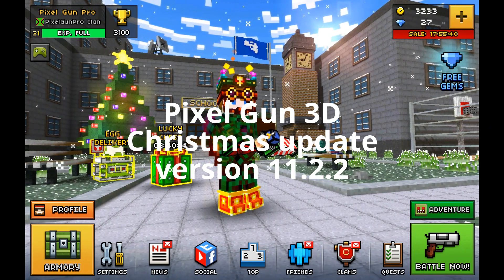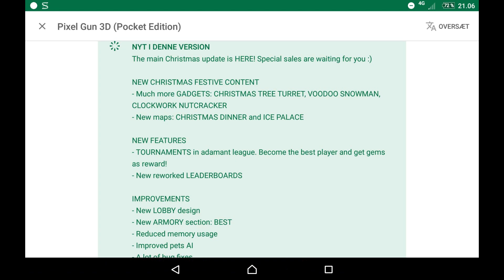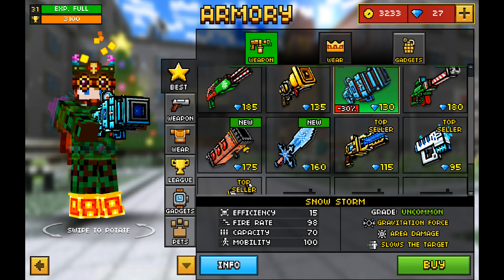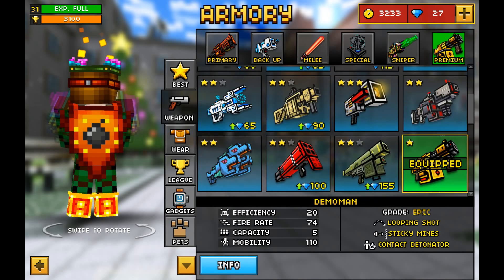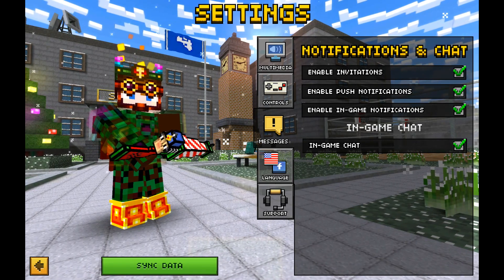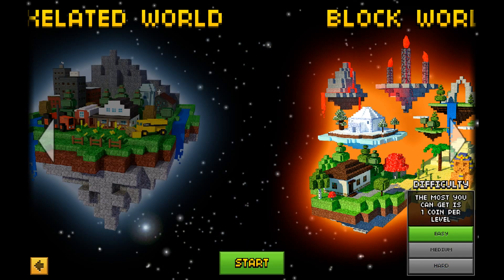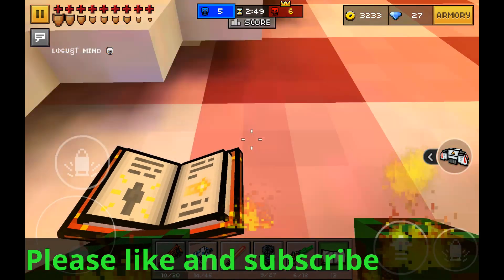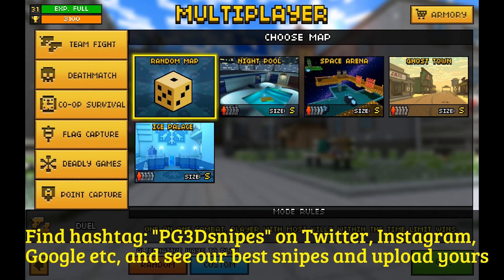Pixel Gun 3D - CHRISTMAS update 11.2.2 with new map, gadgets and design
The third and final Pixel Gun 3D christmas update version 11.2.2 is here, and in the 11.2.2 version of PG3D there is added a new map called "Christmas Dinner". The christmas update also comes with new gadgets, and a new design, and the new design is really great. Since the 11.2.0 update, i have not been able to play Pixel Gun 3D properly due i can not control my player. A few other players have the same problem, but it seems that most players do not. I play PG3D on Android, so if you are on iOS the christmas update version 11.2.2 might take some time to find you.